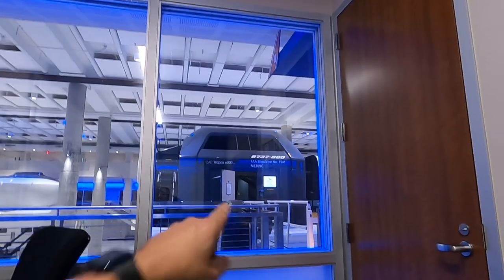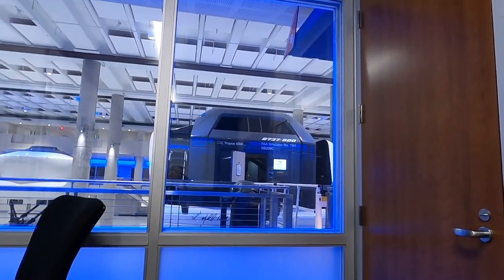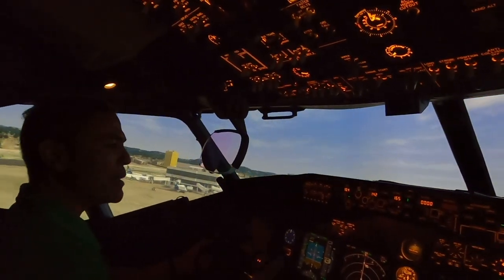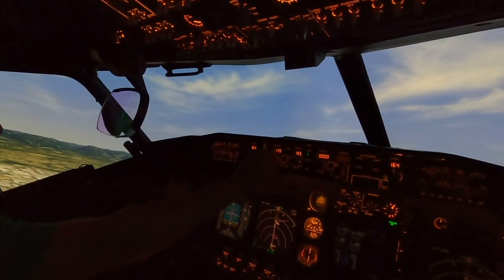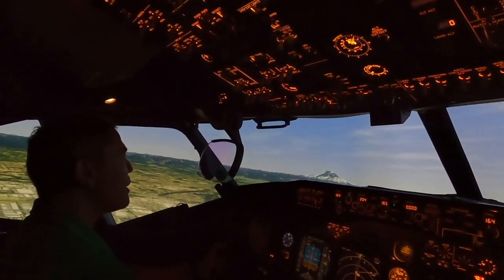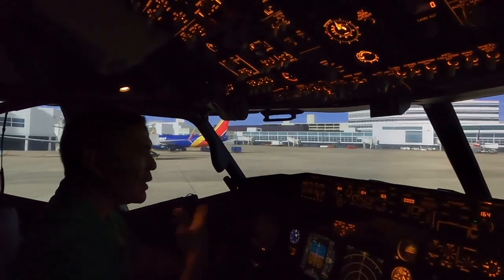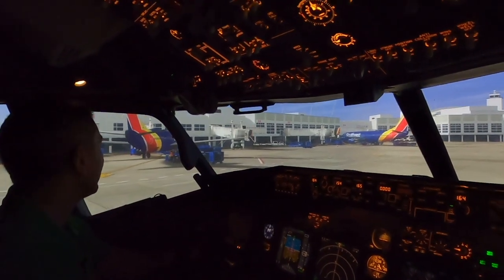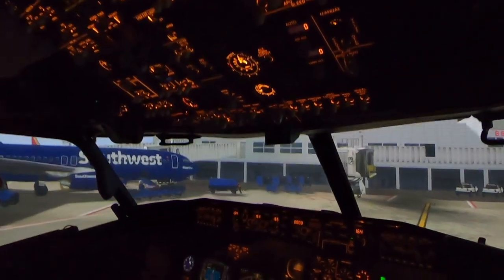Taking the Boeing 737 in the Pattern and CAT III Approach 737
This week i'm in the Full Motion Sim. We are live in the 737 this week while at sim training. Come along and see what a landing and a CAT III approach looks like in a Boeing 737!

Hope you all enjoy it. Cheers!

Filmed with: GoPro 8 with the Media Kit. You can find a link to these items here:

Hot Logic Mini:

Aerial Content From: Storyblocks.com

0:00 Introduction
05:25 Into The Sim
10:00 Take off In Seattle
15:30 Landing In Seattle
17:00 Taxing
20:00 Into The Gate
22:00 CATIII Approach to Landing

*All videos on my channel are for entertainment and informational purposes only. It is not intended for flight instruction. * This is a personal vlog. Any views or opinions presented in this vlog are personal and do not represent those of people, institutions or organizations that the vlog owner may or may not be associated with in a professional or personal capacity, unless explicitly stated.